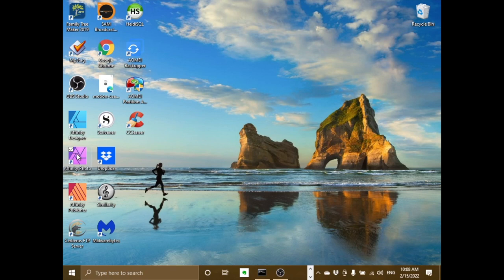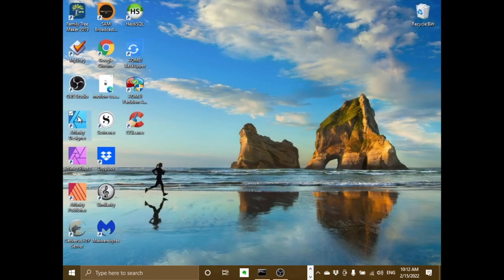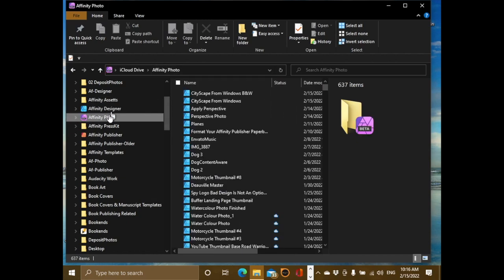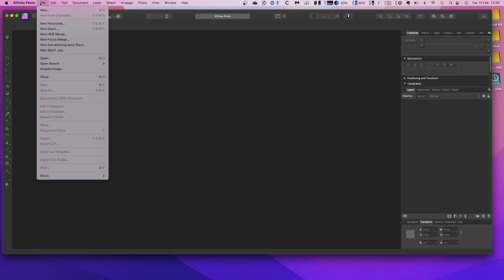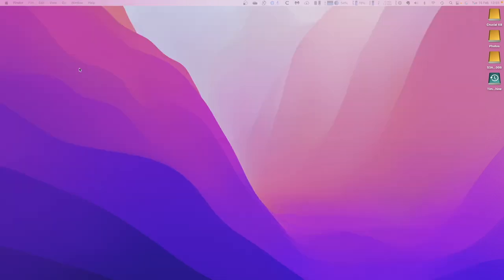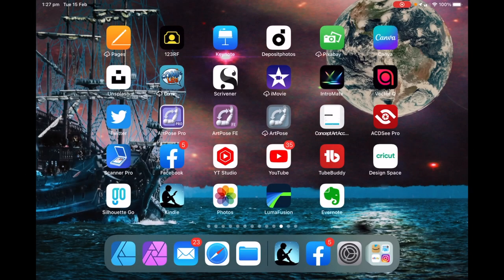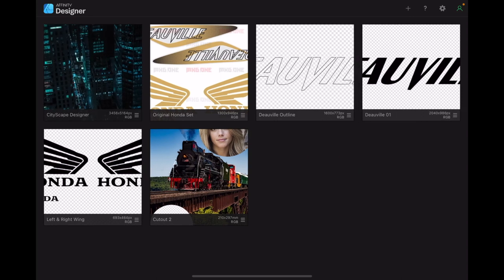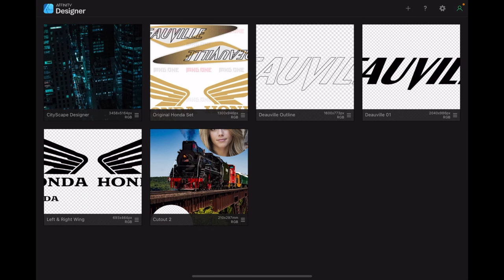How and Why You Can Use The Affinity Apps Across Windows Mac And iPad To Make Your Work Accessible.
The Affinity Suite, made up of Photo, Designer and Publisher work interchangeably between Windows, Mac and iPad making the suite the most powerful set of Graphics and Publishing apps on the market. What’s more, each app is capable of opening the other apps files. Used with Apple iCloud access to all three platforms across a worldwide development base is easily possible. This video takes you through a real-world working example of how this all works and how easy it all is.

0.0 Start
0.28 Windows
12.35 Mac
21.30 iPad

Fonts:
○ FONT BUNDLES COLLECTION: